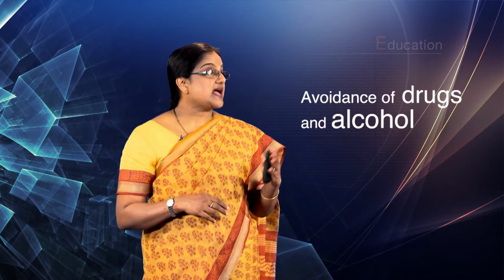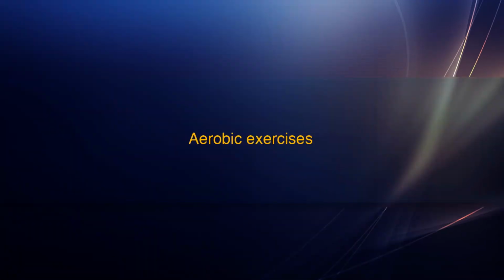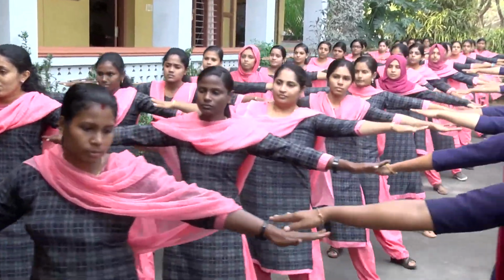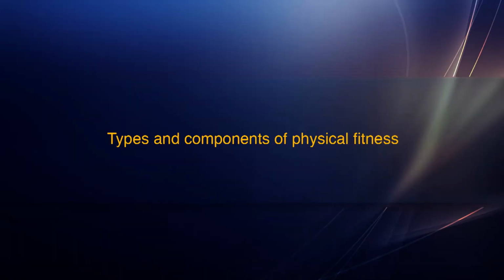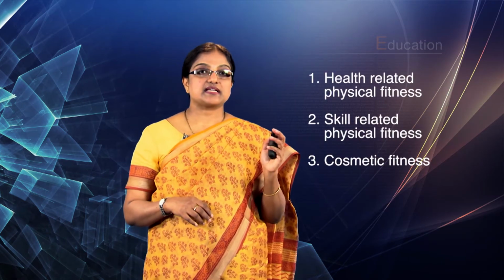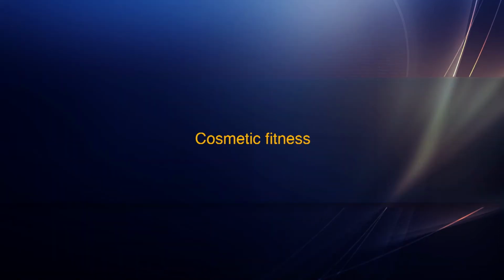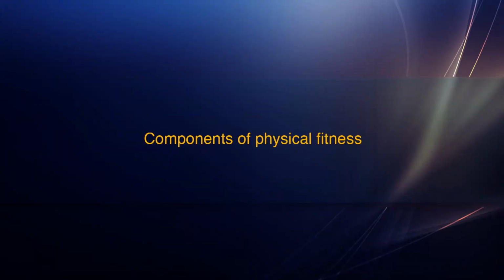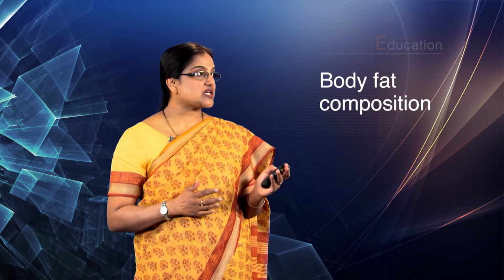20 PHYSICAL FITNESS AND WELLNESS